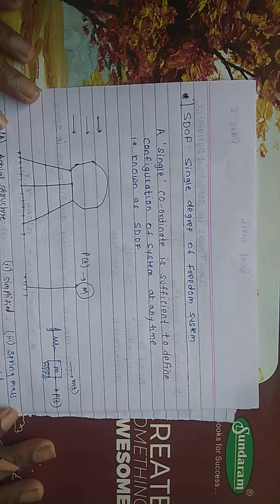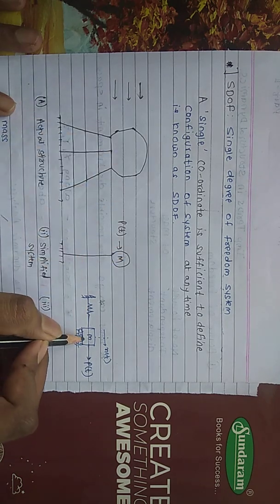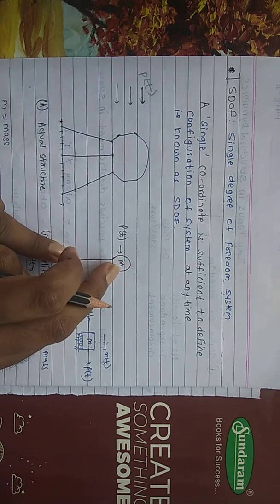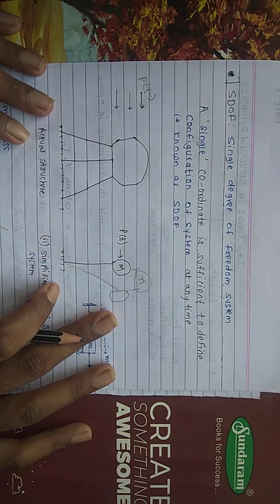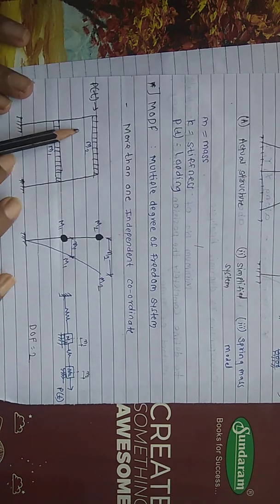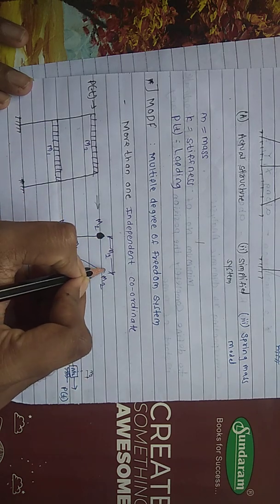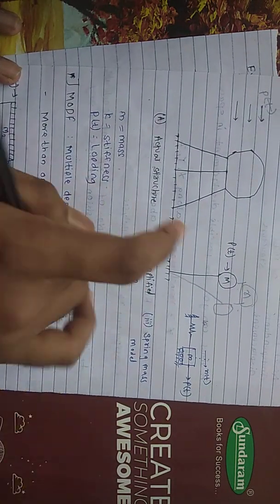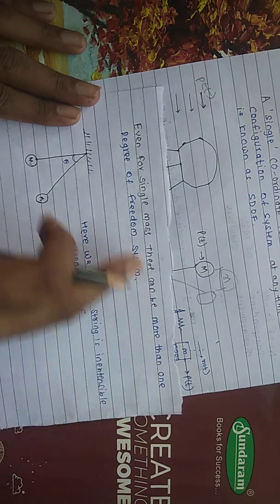what is SDOF MODF system single degree of freedom system in earthquake structural dynamics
In MDOF systems, a natural state implies a certain configuration of shape taken by the system during motion. Moreover a MDOF system does not possess only ONE natural state but a finite number of states known as natural modes of vibration. Depending on the initial conditions or external forcing excitation, the system can vibrate in any of these modes or a
combination of them. To each mode corresponds a unique frequency knows as a natural frequency. There are as many natural frequencies as natural modes.